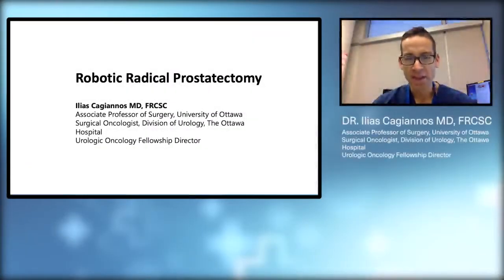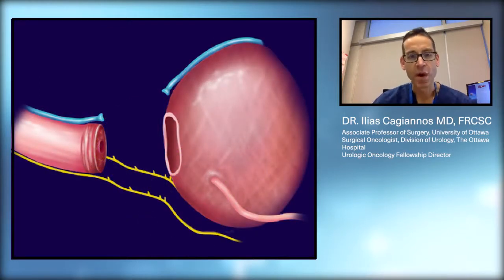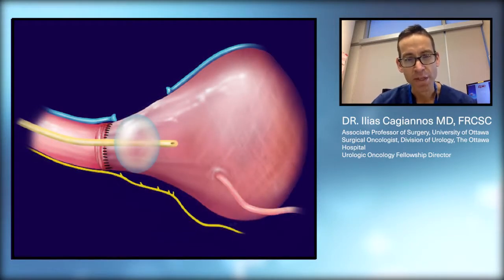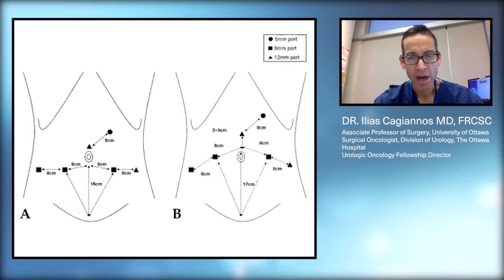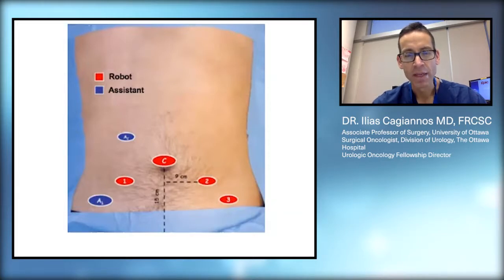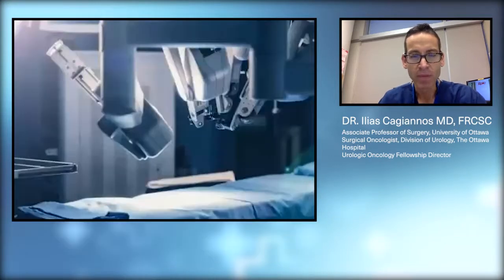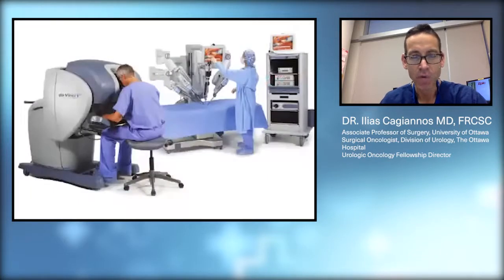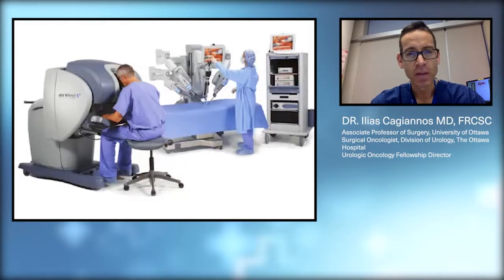Dr. Ilias Cagiannos robotic prostatectomy pre-operative discussion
An overview of robotic radical prostatectomy including basic surgical details and possible after effects.